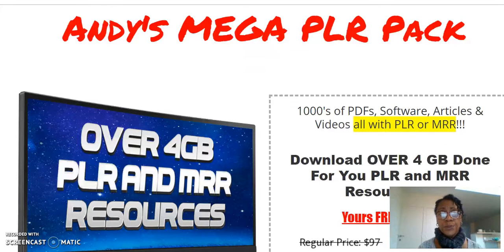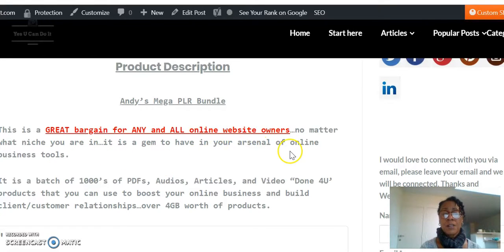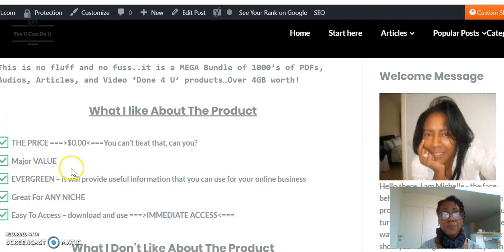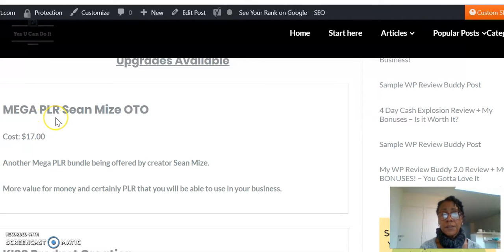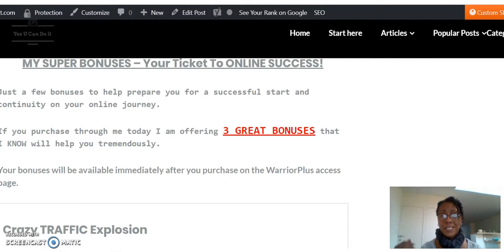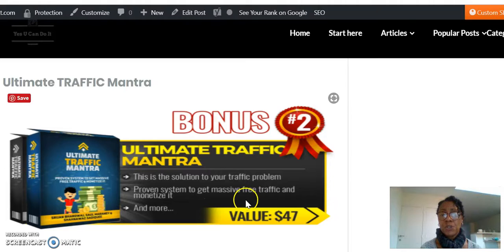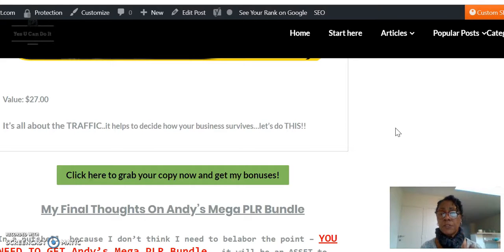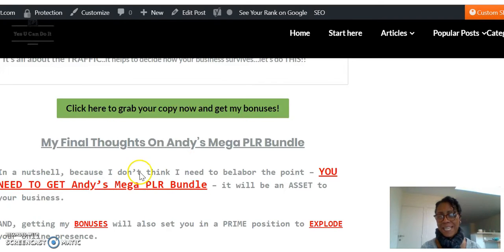Andy's Mega PLR Bundle + My BONUSES * A Gold Mine* PLR Software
Andy’s MEGA PLR Bundle – A Gold Mine!

GET Andy’s MEGA PLR Bundle + My Bonuses ⏰

CREATOR: Andy Waring

Product: Andy’s MEGA PLR Bundle
Creator: Andy Waring
Niche: It works with any niche
Price: $0.00

What is Andy’s MEGA PLR Bundle?

This is a GREAT bargain for ANY and ALL online website owners...no matter what niche you are in...it is a gem to have in your arsenal of online business tools.

It is a batch of 1000's of PDFs, Audios, Articles, and Video "Done 4U' products that you can use to boost your online business and build client/customer relationships...over 4GB worth of products.

What It Includes:
This is no fluff and no fuss...it is a MEGA Bundle of 1000's of PDFs, Audios, Articles, and Video 'Done 4 U' products...Over 4GB worth!

This MEGAPLRBundle is for ANYONE - newbie or veteran - it is an ace in your pocket!

And, if you decide to check out this system, I will give you a few BONUSES to help you mold your efforts to success.

Andy’s MEGA PLR Bundle Review + My Bonuses

BONUS#1
CRAZY TRAFFIC EXPLOSION

BONUS#2
ULTIMATE TRAFFIC MANTRA

BONUS#3
FREE TRAFFIC FRENZY

As always you should do your own due diligence to verify any claims, results and statistics before making any kind of purchase.